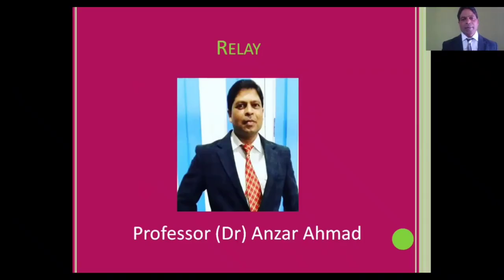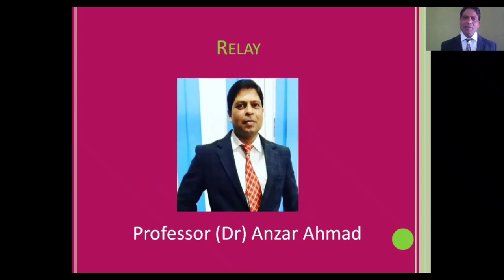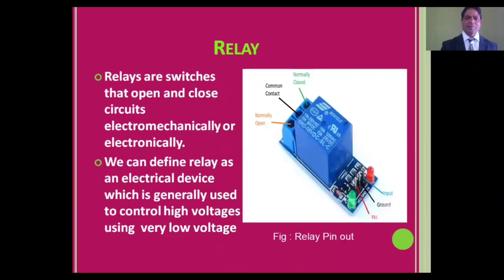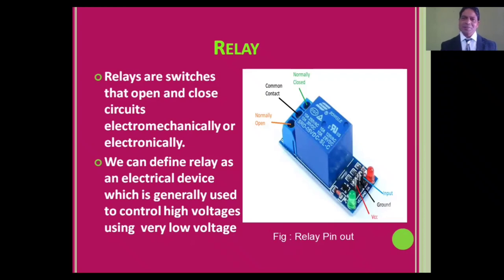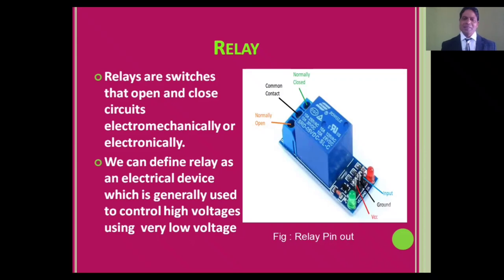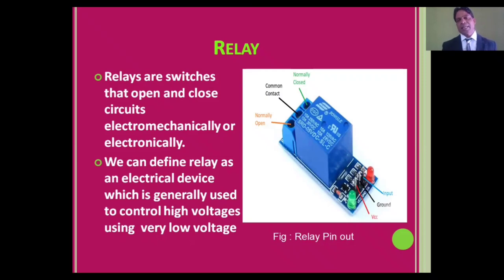What is Realy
What is relay# IOT = Communication Network# Design#